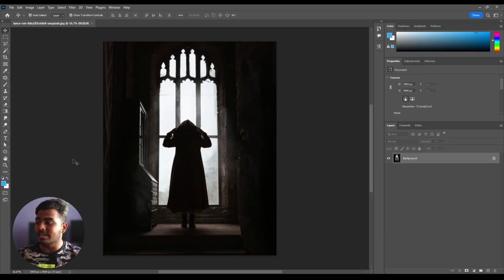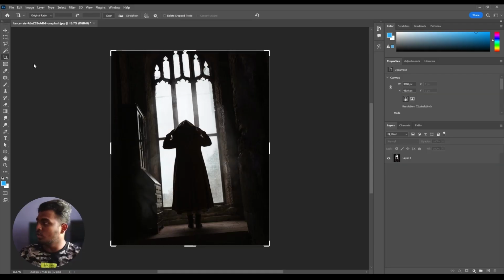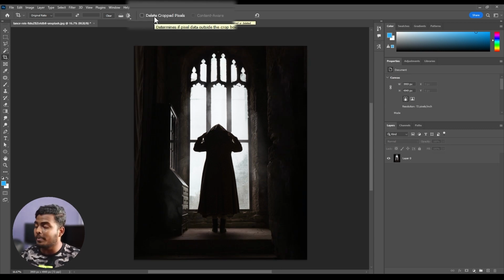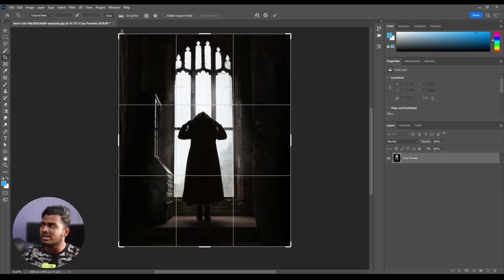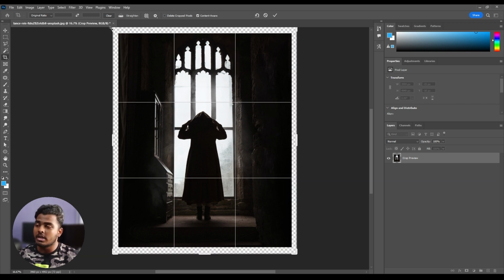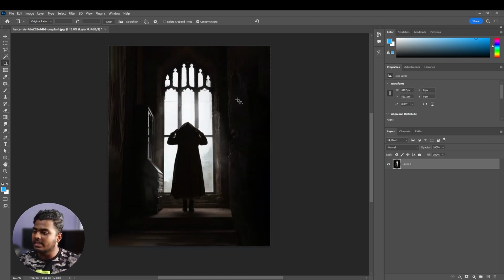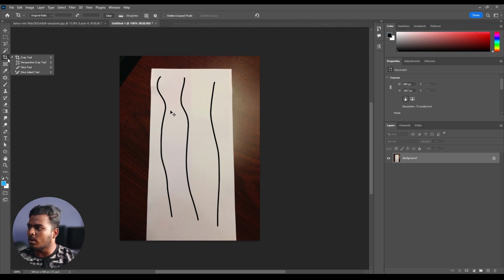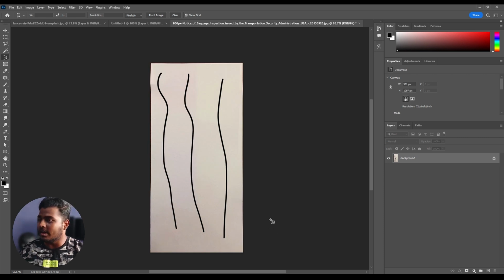Mastering the Crop Tool: Unleash Your Editing Skills | Photoshop Magic | Ep. 6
Crop Tool Decoded: Perfect your photos with precision! Join us as we delve into the secrets of the Crop Tool, revealing expert techniques for flawless image editing. Enhance your composition, transform your visuals, and unlock the full potential of your photos. Get ready to take your editing skills to the next level!"